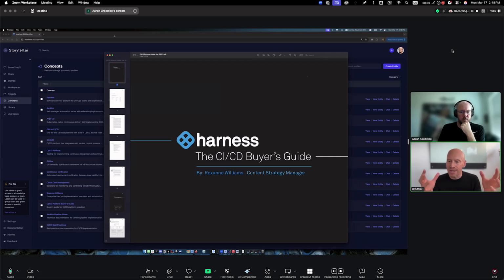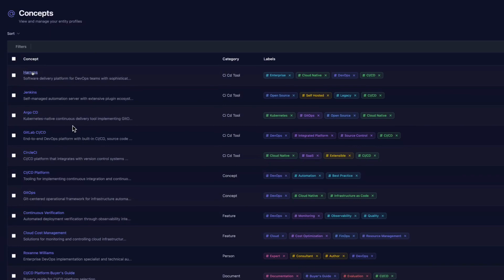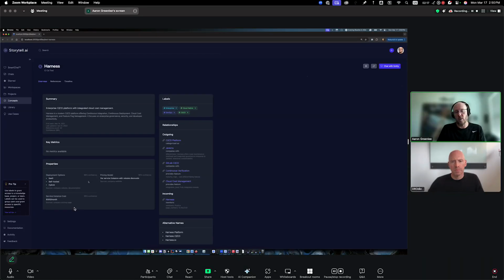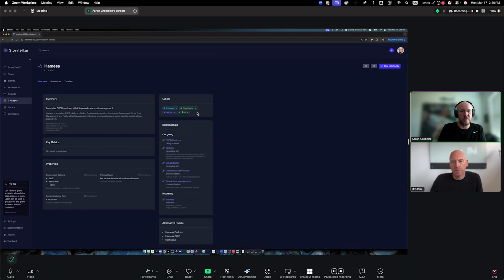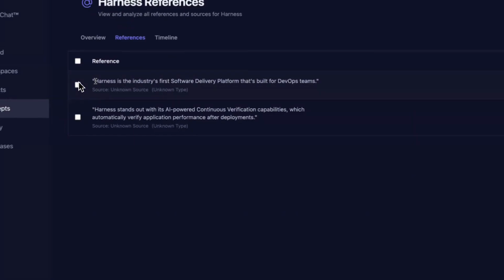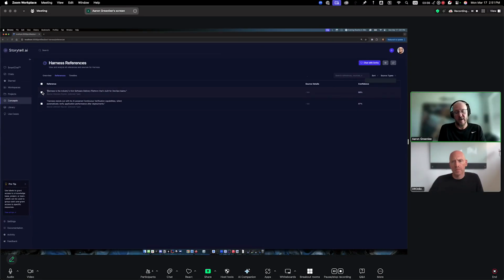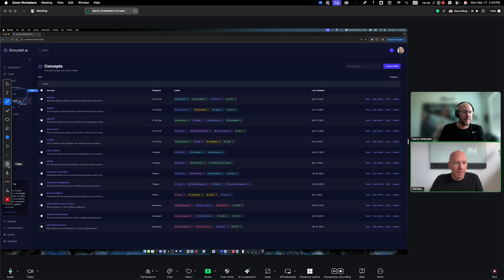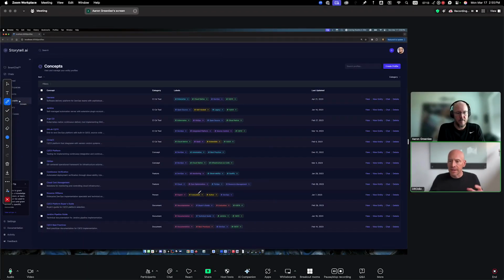Introducing Storytell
We're building "@Concepts" to help users make sense of vast amounts of unstructured data.